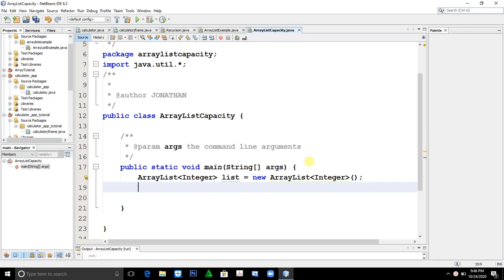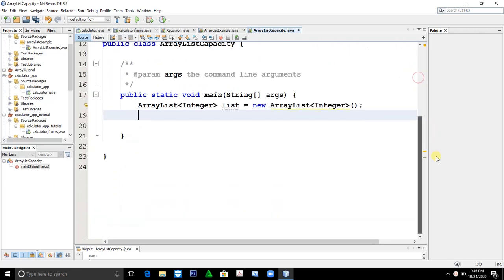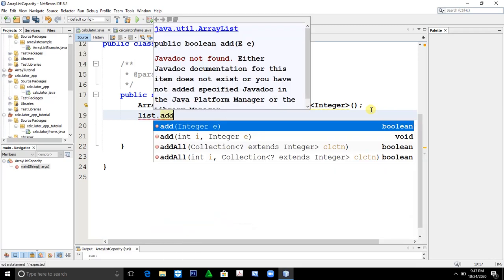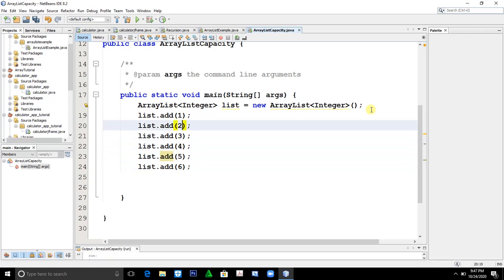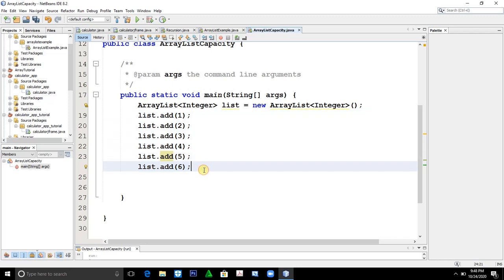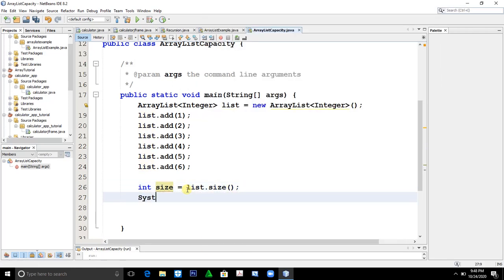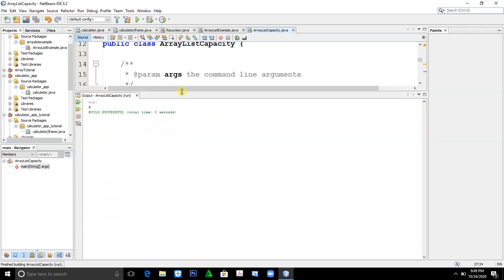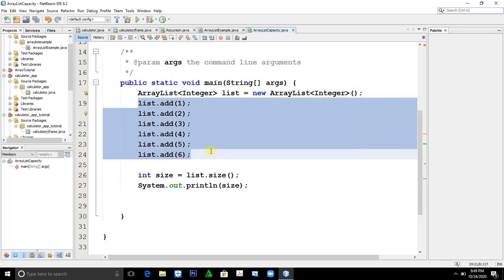How to find the number of elements in an ARRAYLIST JAVA PROGRAMMING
ARRAYLIST TUTORIAL